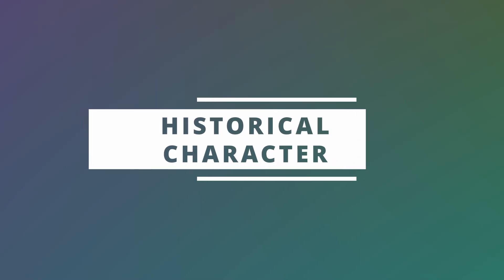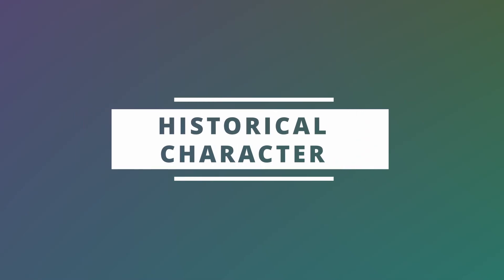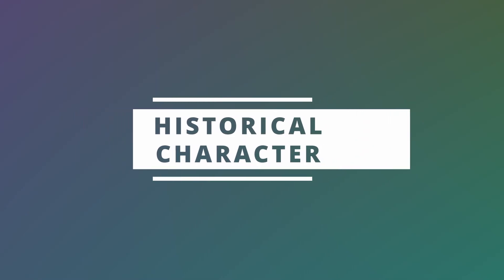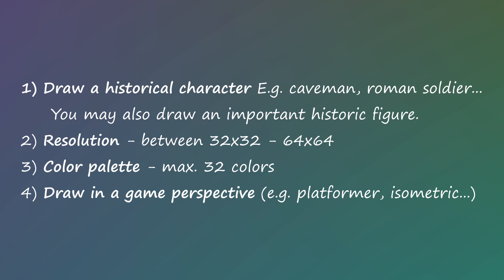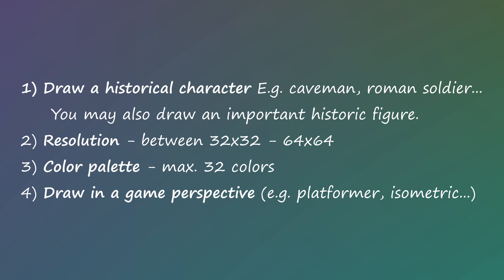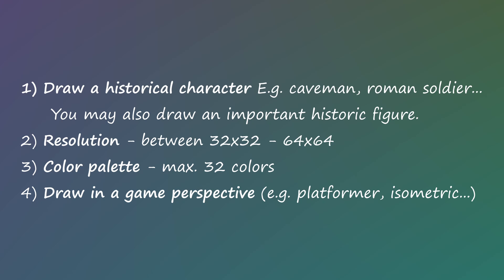Historical character - PIXEL Showcase #4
Pixel artists take on a challenge! This is their showcase! Go and follow them on their social media! This time we had a 3-way tie for 3rd place and a tie for the 1st place! (Community votes on winners) :)
Since it's a friendly tie for the 1st place, the 2nd place is skipped :)

Timestamps:
00:00 - Intro
00:05 - Challenge rules
00:34 - Kasper
00:48 - My. Nobody
1:00 - Robster89
Tie for 3rd place:
1:15 - Mat
1:28 - StarshipCaptainBecca
1:40 - Ti
Winners (1st place tie):
1:55 - Art Dynasty
2:06 - Chappie from Jam Garden
2:18 - Outro